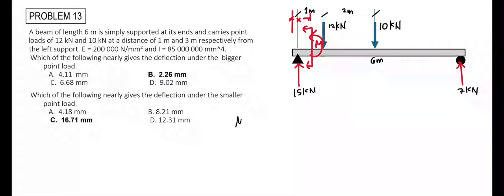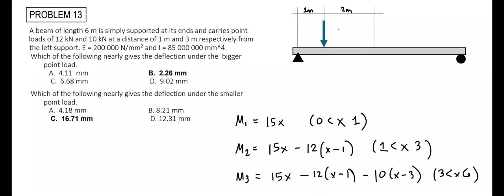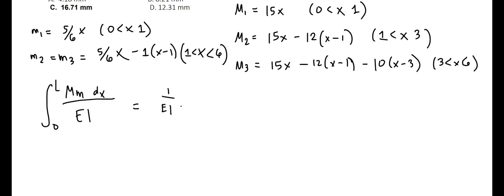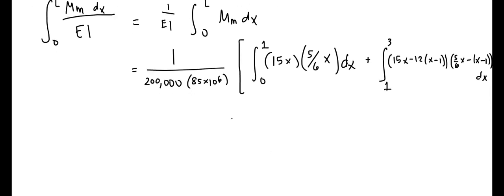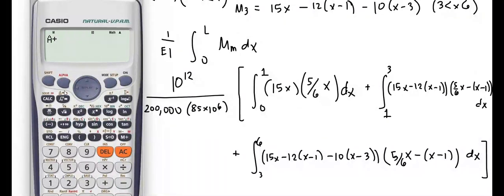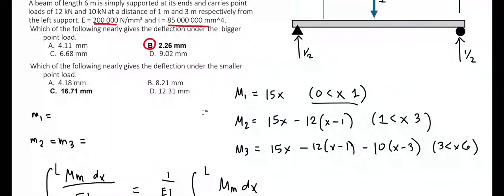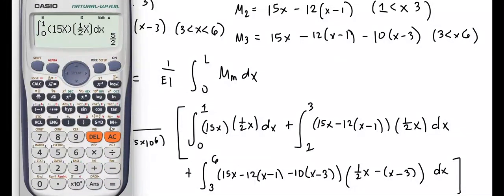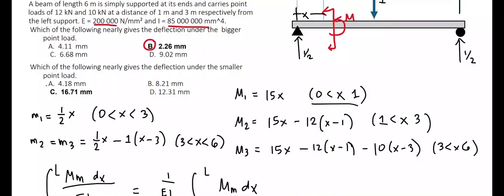Structural Theory - Sample Problem 13 (Virtual Work - Simply Supported Beam)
A beam of length 6 m is simply supported at its ends and carries point loads of 12 kN and 10 kN at a distance of 1 m and 3 m respectively from the left support. E = 200 000 N/mm² and I = 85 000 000 mm^4.
Which of the following nearly gives the deflection under the bigger point load.
A. 4.11 mm
B. 2.26 mm
C. 6.68 mm
D. 9.02 mm

Which of the following nearly gives the deflection under the smaller point load.
A. 4.18 mm
B. 8.21 mm
C. 16.71 mm
D. 12.31 mm